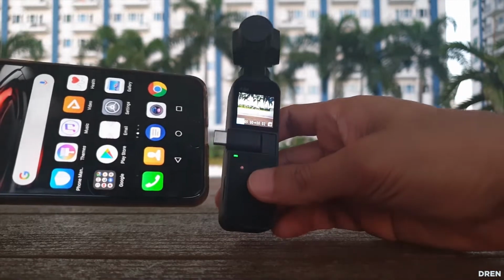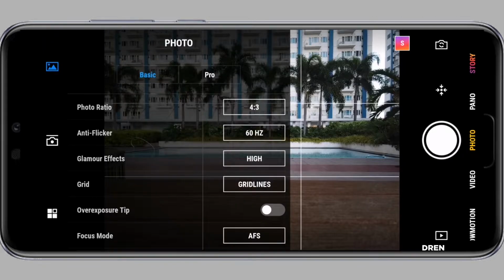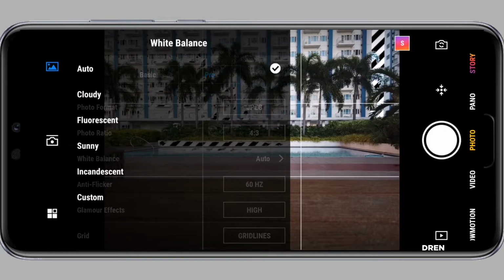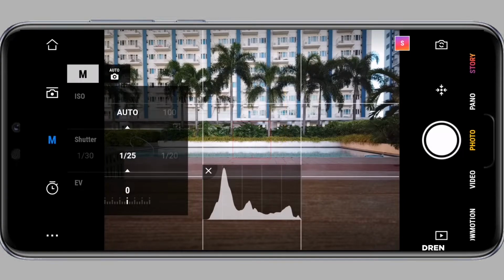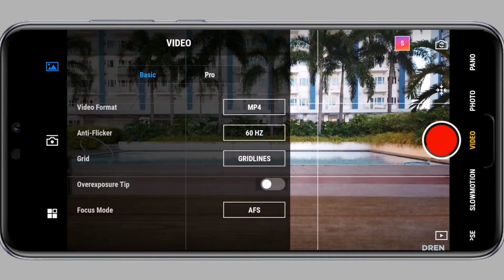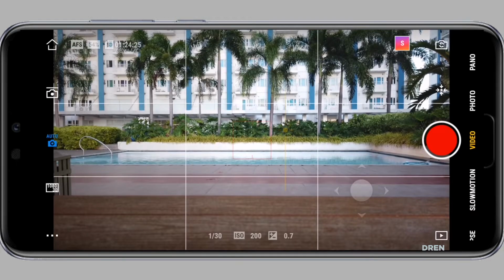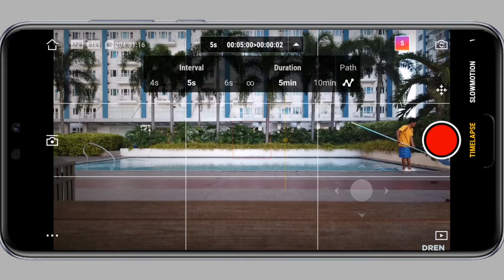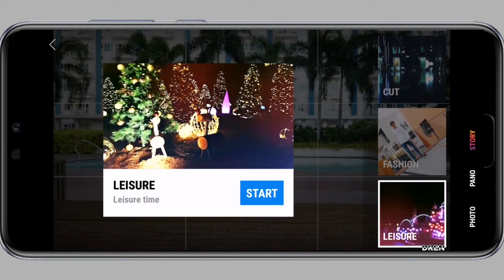DJI Mimo App Osmo Pocket Actual Menu Preview - GADGET EP20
To maximize the use of Osmo Pocket, you really need to use the DJI Mimo app with your smartphone. With the use of DJI Mimo app, you can monitor the image or video in real time as well as controlling manually the gimbal and all of its functionality and features.

The only cons of using Mimo app with your smartphone is that all of its weight is manage by the lightning or USB-Type C connector which may break anytime.
If you place the Osmo Pocket down on a flat surface with your smartphone, it will going to lean to the left.
You need to hold both the Osmo Pocket and your smartphone at the same time.
The best solution is to get the Wireless Module accesories.

Gimbal Settings
Follow - Switch between Slow Follow and Fast Follow. In Slow Follow, the gimbal responds slower, but the movement is smoother. In Fast Follow, the gimbal responds faster, but more abruptly.
Gimbal Movements - Follow: pan and tilt axes follow. Tilt Locked: only the pan axis follows. FPV: pan, tilt, and roll axes follow.

Auto and Manual Photo Modes
You can choose to capture picture in an Auto or Manual mode. EV can be adjusted.
In manual mode, you can adjust the ISO, shutter, and EV.

For Basic Mode
Photo Ratio - 16:9, 4:3, 3:2
Anti-Flicker 50 or 60 Hz
Glamour Effects - Off, Low, Moderate, High
Grid - Off, Gridlines, Grip + Diagonals
Overexposure Tip - It just shows you zebra like sign on areas that are overexposed
Focus Mode - Two focus available Auto Focus Single and Auto Focus Continual.
You can lock the focus by holding down the yellow box until a little lock symbol comes up.

For Pro Mode
Photo Format - JPEG, JPEG + RAW
White Balance
Anti-Flicker
Glamour Effects
Overexposure Tip
Focus Mode

Gimbal and Handle
Gimbal Auto Calibration - calibrate only if needed
General - display SD Card Capacity and Format SD Card

Resolution and Frame Rates
Available resolution is 1080p and 4K
And frame rates of 24, 25, 30, 48, 50 and 60.
For quality, you can choose fine or superfine. Superfine is only available at 24 and 25 fps.
Shooting superfine video may cause the camera to heat up

Video Controls

ISO
In video mode, the ISO can be adjusted from 100 up to 3200.

Shutter Speed
In video mode, the shutter speed can be changed from 1/25 up to 1/8000.

EV
Adjust the lightning based on your preferences.

For Basic Mode
Video Format - MP4 or MOV
Anti-Flicker
Grid
Overexposure Tip
Focus Mode - Swipe a square to select the object you want to follow.
Tracking unavailable for 4K 60pfs video.

For Pro Mode
Video Format
White Balance
Color - Normal or D-Cinelike
Anti-Flicker
Volume Amplification Level - This allows you to adjust the in-built microphone between Auto, Low, Moderate, and Fine.
Noise Reduction - This turns on/off noise reduction.
Histogram - Basic Histogram for Osmo Pocket

Acts 20:35
It's better to give than to receive.